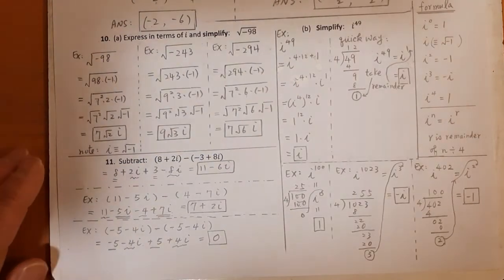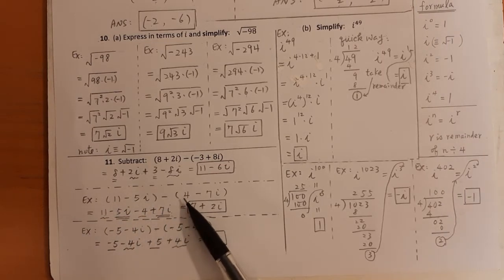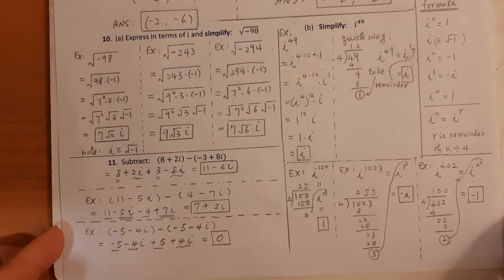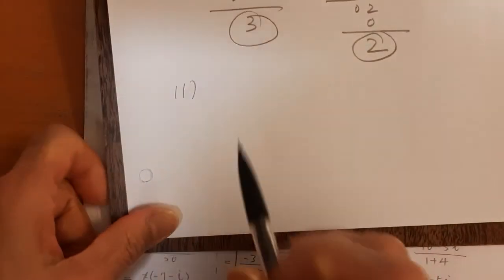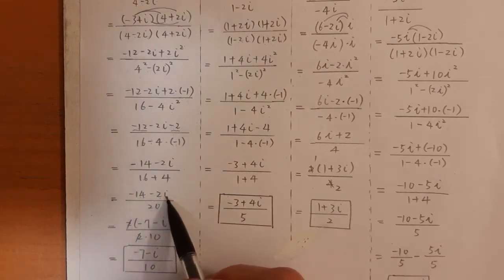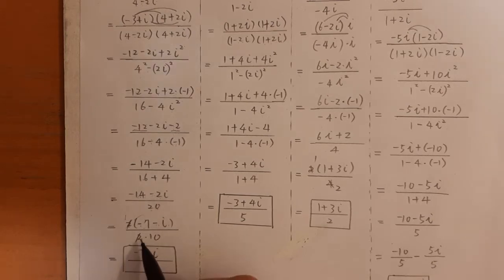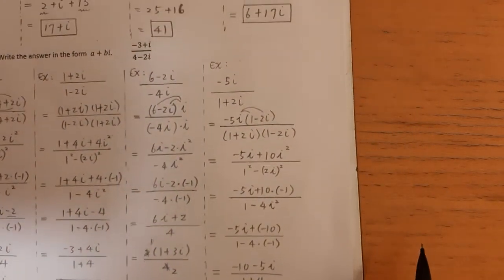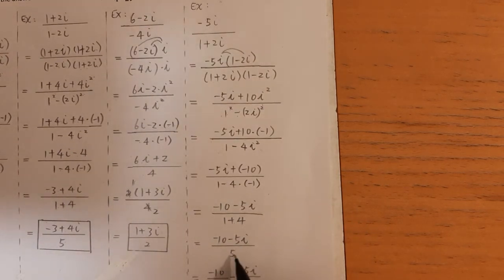Intermediate Algebra - Chapter 7 Homework Examples (Part 3)